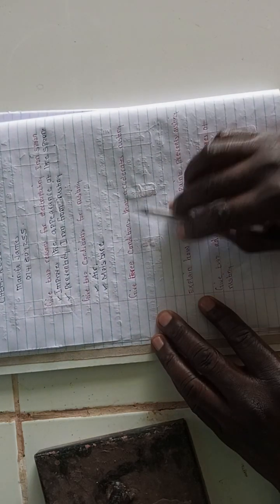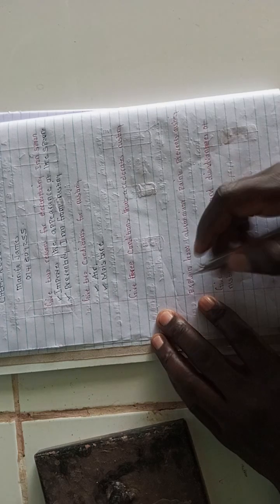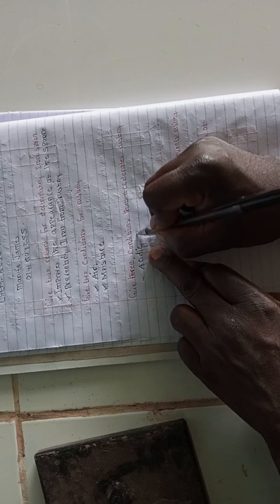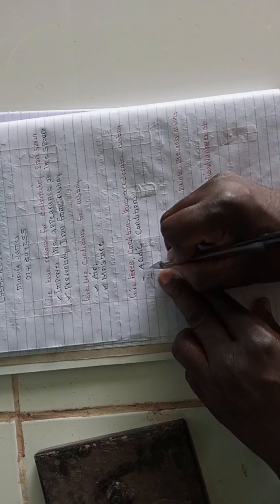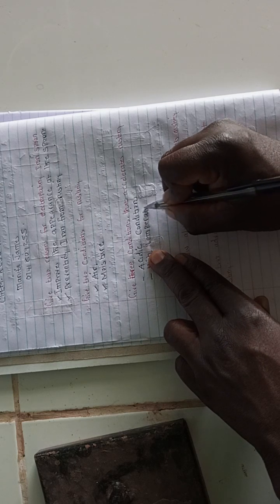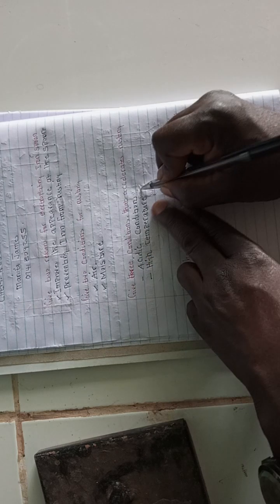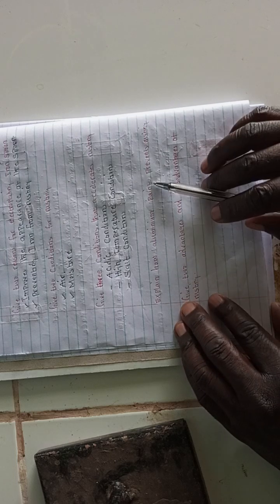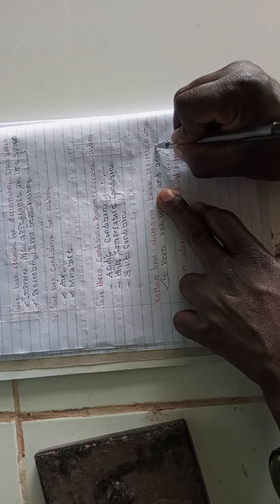KCSE 2023 revision:Theory analysis on Rusting